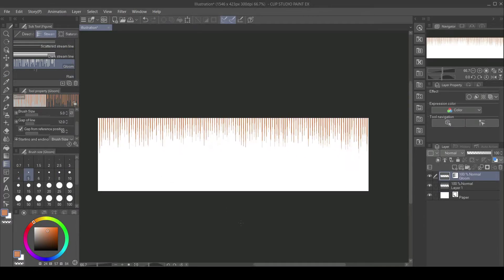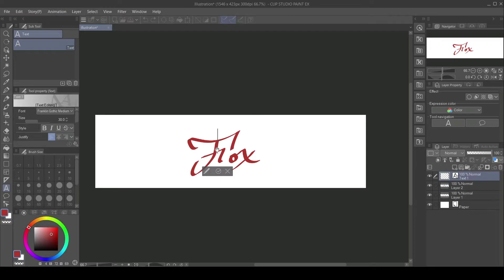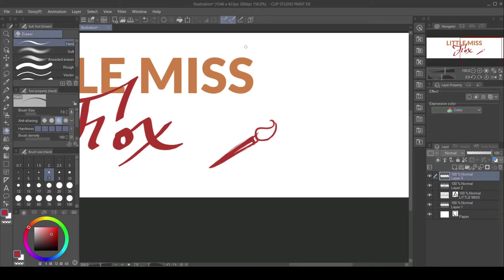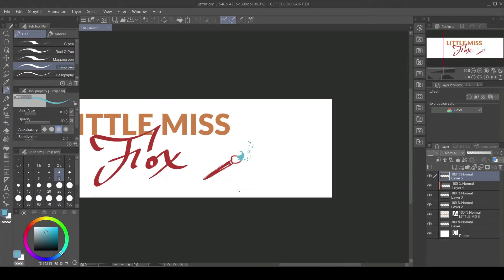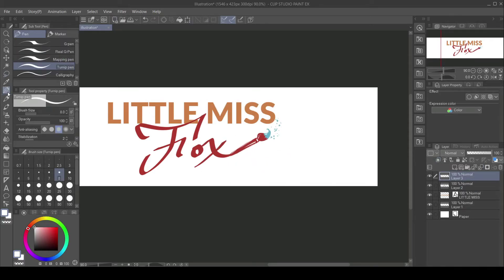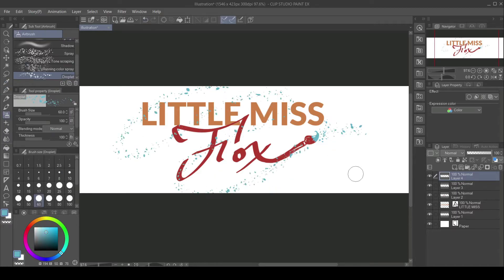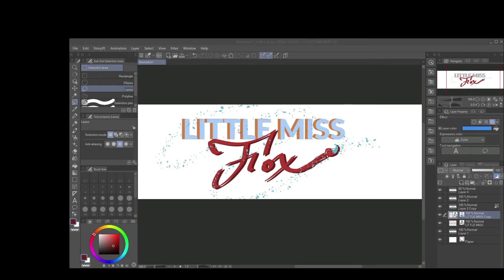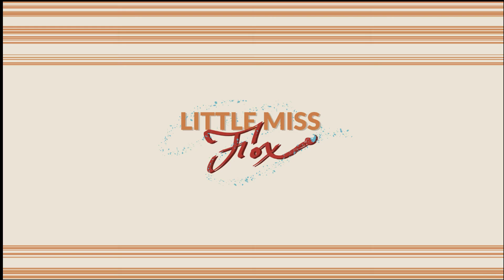I changed my channel name?!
Click for a chaotic video of me quickly trying to update all 65 of you on why my channel changed names xD

p.s. I used to be called "Unobtrusive," for those of you who aren't asking. :P